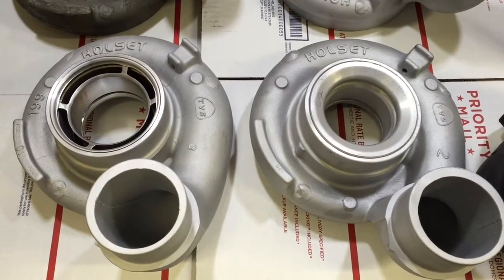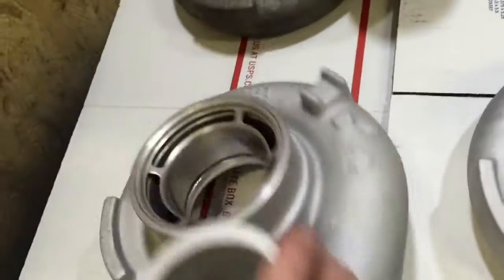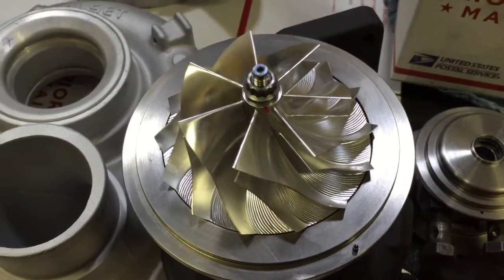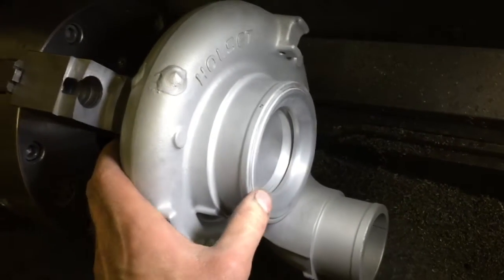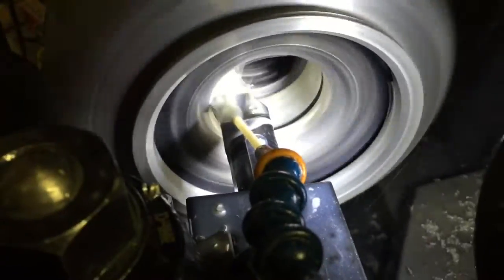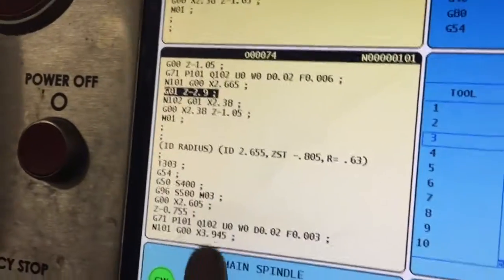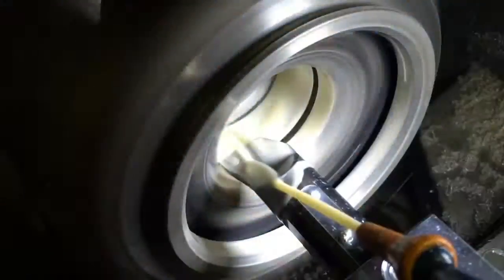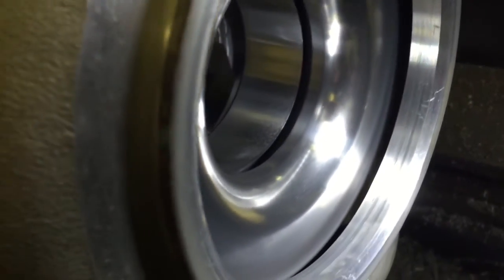Holset He351ve Vgt Compressor Housing Machining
2008 Dodge Ram Cummins 6.7 VGT turbo upgrade HE351VE. 67mm Compressor Wheel and 67mm Turbine Wheel Upgrade, (machining Required)

Billet Compressor Wheel Options:

HX40 4015c 60 x 86 x 90 Billet Compressor Wheel (Drop In wheel for HE351 HX40)